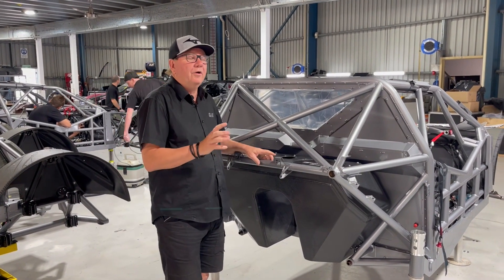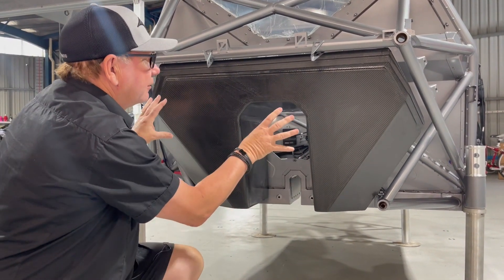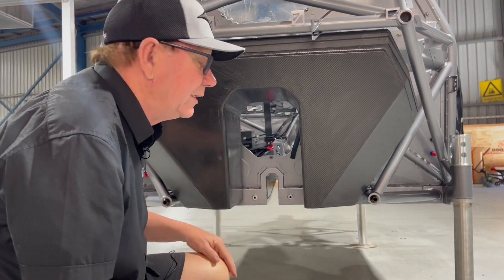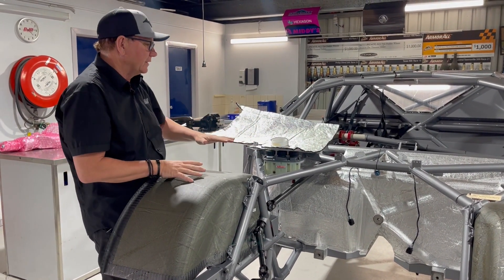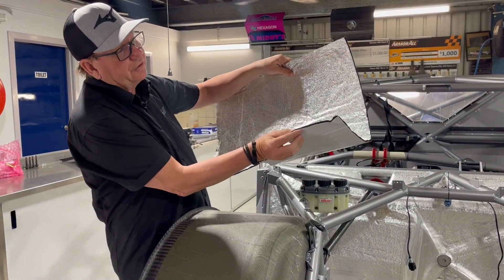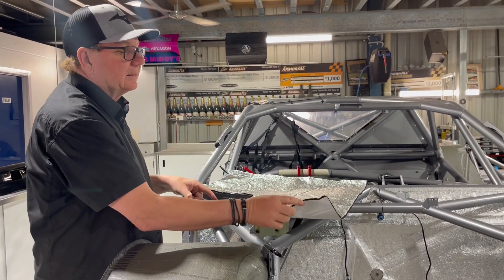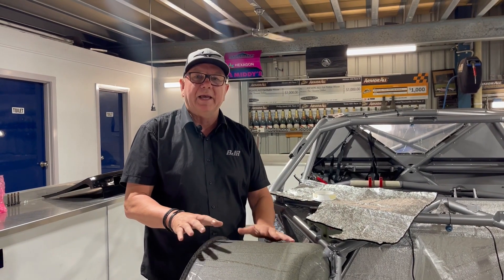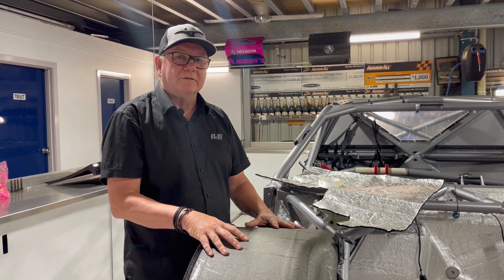Brad explains how the team is trying to keep the Gen3 cabins cool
Team owner, Brad Jones has a look at a few elements on the Gen3 chassis including the tailshaft hole and details how the team are looking to use heat shielding to regulate cabin temperatures.